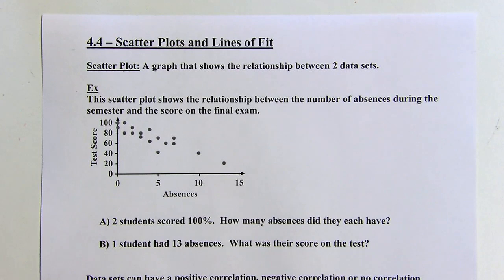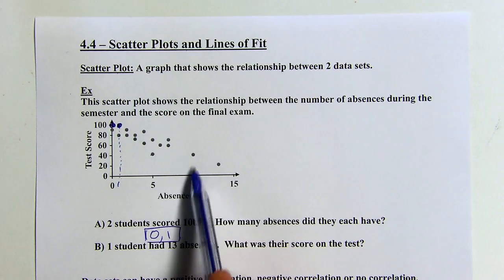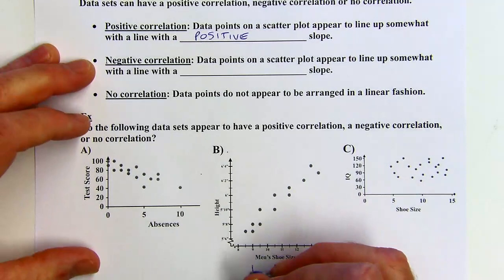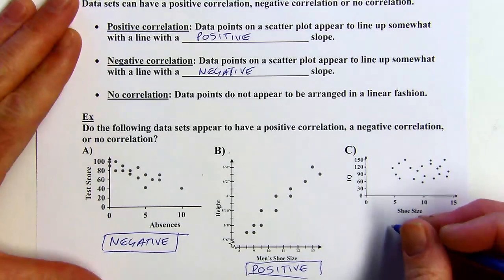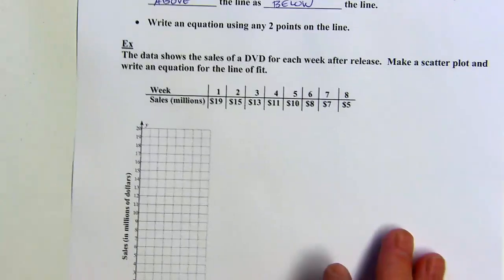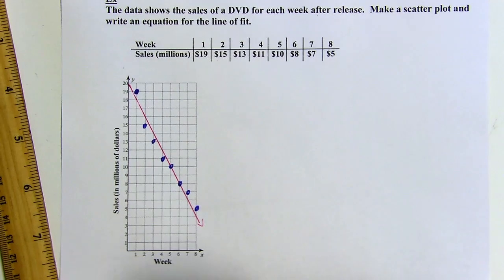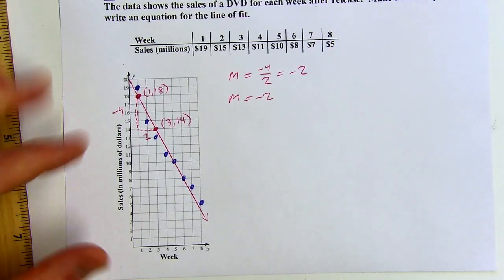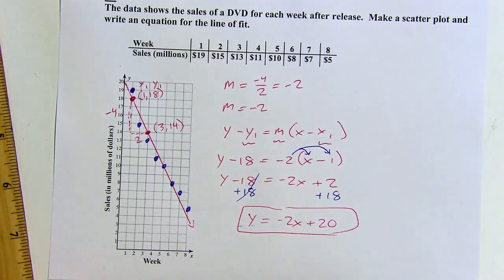Algebra 1 - Big Ideas 4.4 - Scatter Plots and Lines of Fit